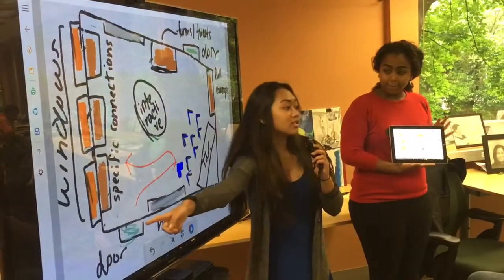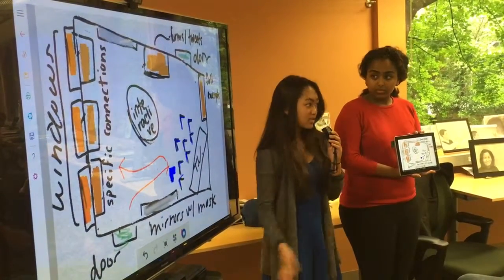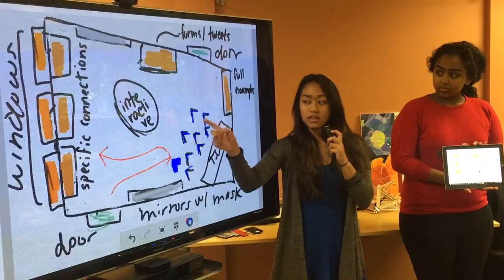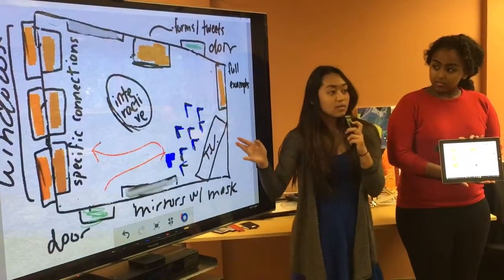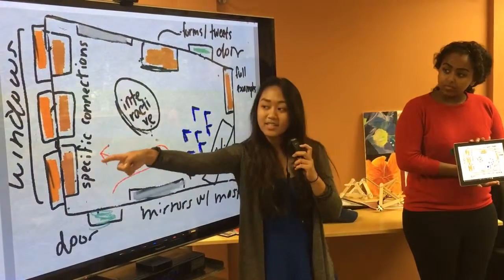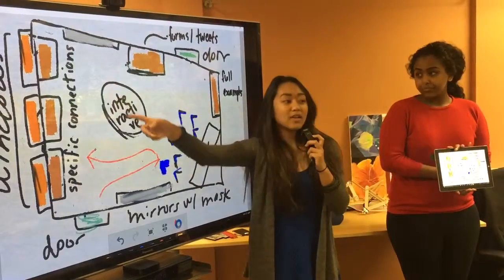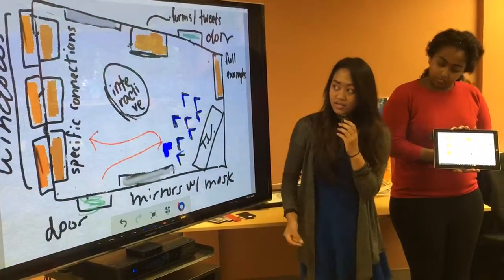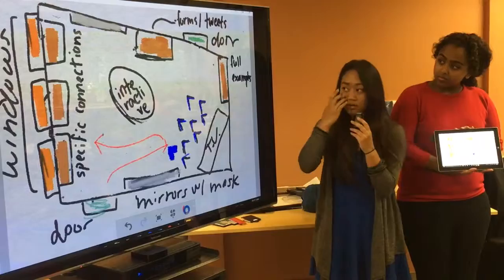Pitches for STEAM Fair 2016 Exhibit